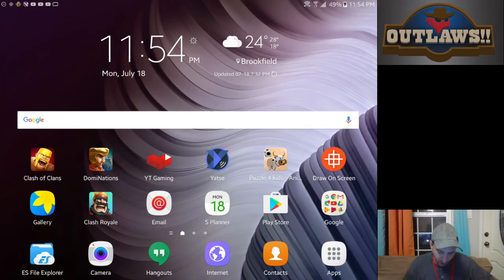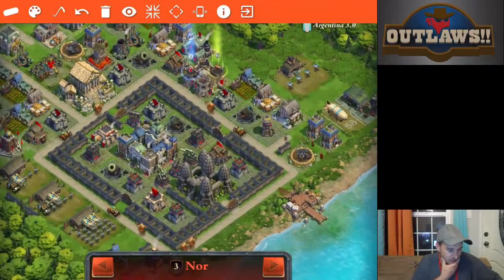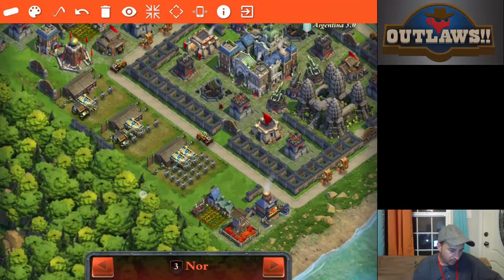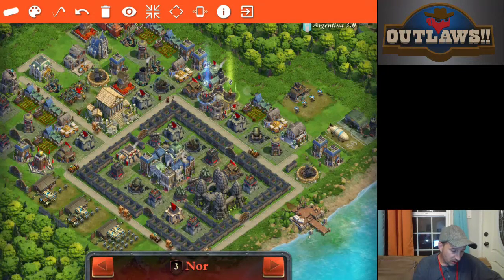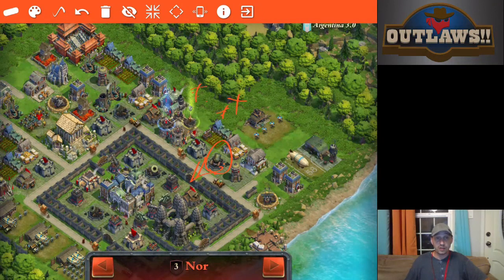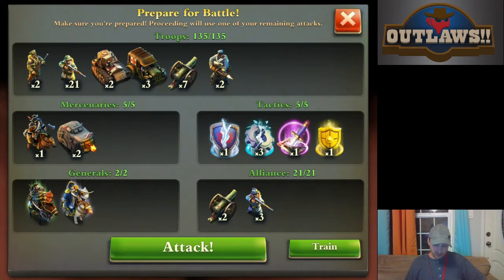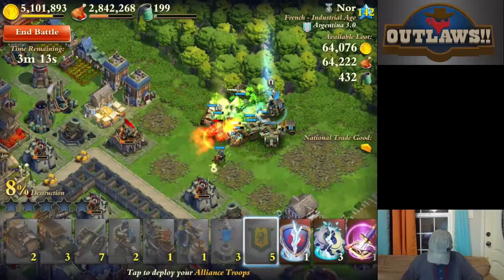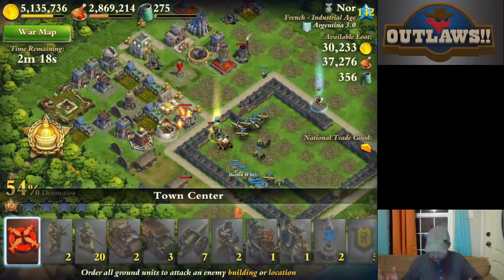DomiNations War Attack 2 [Christopher] Outlaws!! vs Argentina 3.0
4* 100% second to DaButcher, check out his channel to see some amazing attacks

he did 4* 100%, in a minute 3, I did it in a minute.

GG Argentine 3.0

Outlaws!!